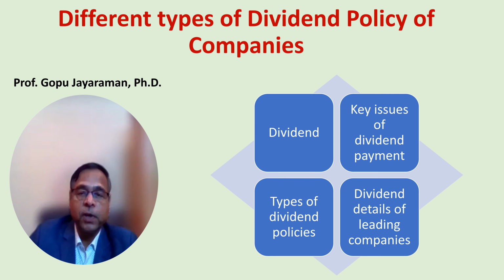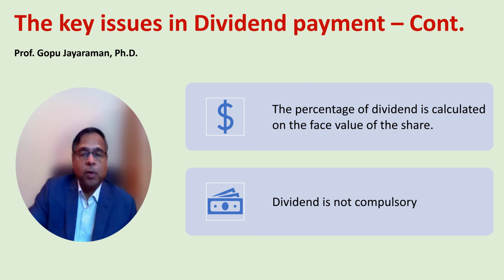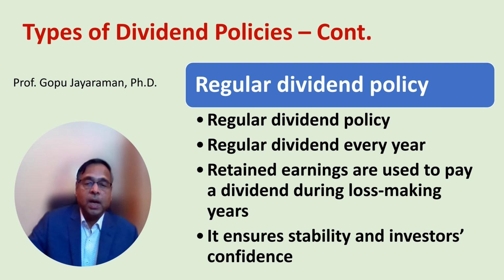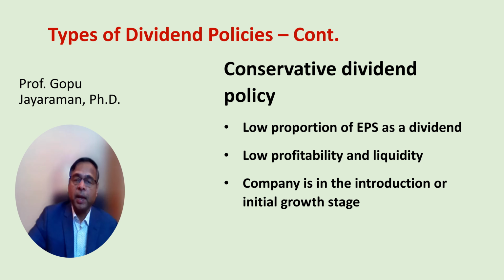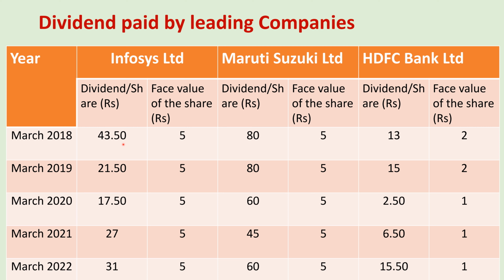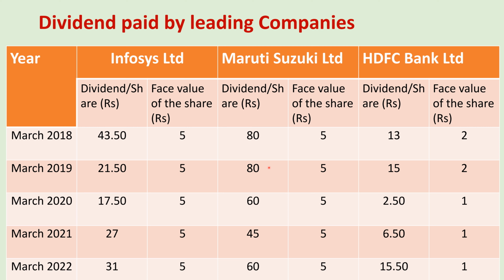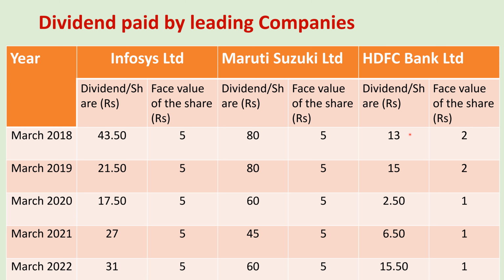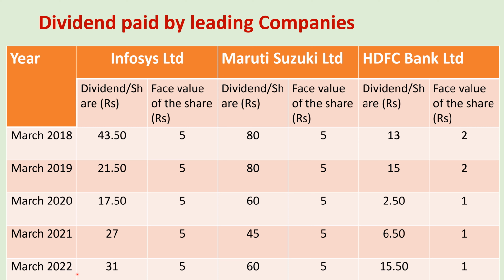Types of Dividend Policies of Companies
Different types of Dividend Policy of Companies
Hi everyone welcomes to our channel, this video presents the meaning of dividend, the key issues of dividend payment, different types of dividend policies and the details of dividend paid by three leading Indian companies namely Infosys, Maruthi Suzuki and HDFC Bank for four years period.
Dividend – Meaning
The term ‘Dividend’ means a return, reward, cash or otherwise, that a company gives to its shareholders.
The companies are paying dividends to shareholders in the form of cash payments, and stocks (ie Bonus shares).
The board of directors of the company determine the type and rate of dividend and the resolution passed by the board of directors is to be approved by the shareholders.
The key issues in Dividend payment
After deducting all expenses, provisions and corporate tax the profit after tax is calculated and this profit after tax is considered for the dividend.
Firstly, the preference shareholders will receive the dividend as per the agreed ratio and then the equity shareholders will get dividends.
The percentage of dividends is determined by the face value of the share, not by the market value, which is why the dividend yield ratio is less.
The dividend payments to both preference and equity shareholders is not compulsory, the company can skip dividend whenever it finds a reinvestment opportunity, cash shortage or dividend tax is very high.
The company will announce the record date to finalize the eligible shareholders to get the dividend. The shareholders who bought the shares on or before the record date will receive the dividend
The tax on dividends is deducted at source and the shareholder’s bank account will be credited the dividend amount after the record date
Types of Dividend Policies
Under a stable dividend policy, a fixed percentage of profit available for equity shareholders is distributed as dividends to shareholders. Accordingly, the amount of dividend is fluctuating based on the profitability of the company, therefore the shareholders can predict the percentage of dividend on profitability but not the amount of profit.
The regular dividend policy involves paying regular dividends every year irrespective of the profit earned or loss suffered by the company.  During the boom period after paying a reasonable percentage of profit after tax as a dividend, the remaining amount is retained to maintain the dividend policy during loss-making years. This regular dividend policy ensures stability and investors’ confidence.
Under an Irregular dividend policy, the board of directors of the company determine the percentage of dividend by considering various factors, the dividend percentage will fluctuate from period to period, very difficult to predict the amount of dividend.
The Liberal dividend policy is adopted by companies by paying a higher proportion of their Earning Per Share as its profitability and liquidity are very high and the company is in the boom stage of its life cycle.
The Conservative dividend policy is adopted by companies by paying a very low proportion of their Earning Per Share as its profitability and liquidity are not high and the company may be in its introduction or its initial growth stage of its life cycle.